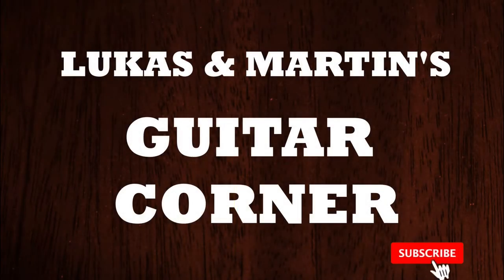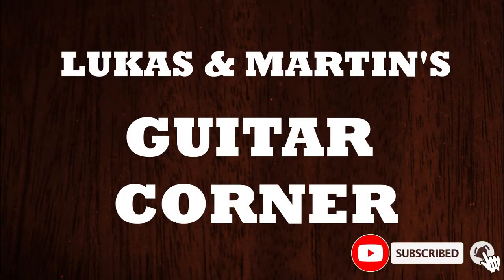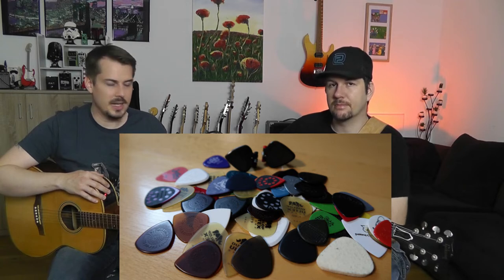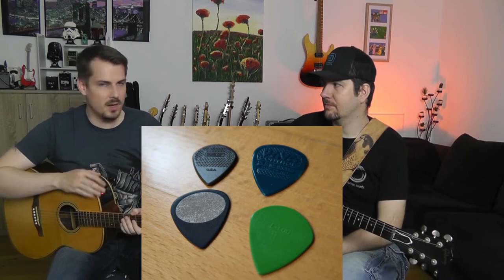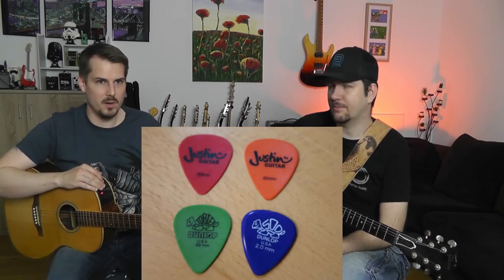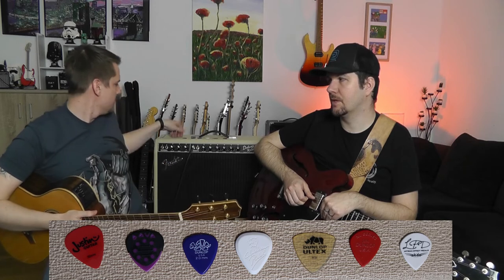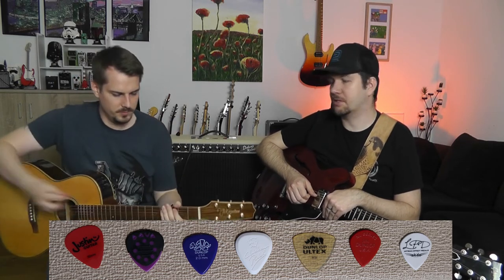Guitar Picks - an AFFORDABLE & EASY Way to Change Your Tone!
In this video, Martin & Lukas talk about the different kinds of guitar picks (thickness, material, shape etc.) and the effect they have on the guitar tone. Hear for yourself in the sound demo section! We believe that its important to find the right pick for your playing style - so try as many as you can to find the right one.

If you want information about a specific pick we show in the video, just drop us a comment!

00:00 Intro
01:25 Lukas about different tone effects of picks
03:20 About his habits with picks
03:42 Martin's pick of choice
06:24 Intro to the sound demo
07:05 Demo using different picks with an Acoustic
08:20 Demo with an Electric Guitar
09:47 Conclusion